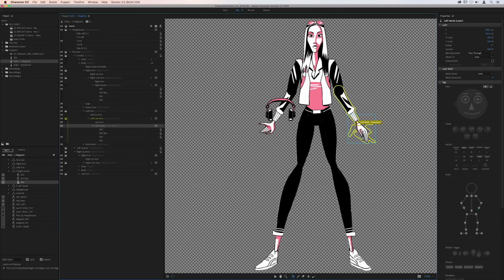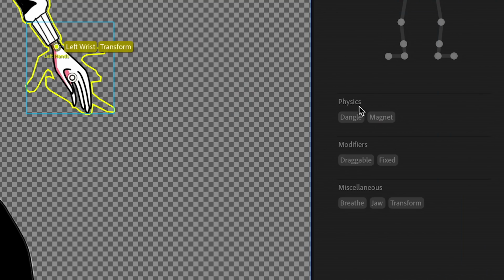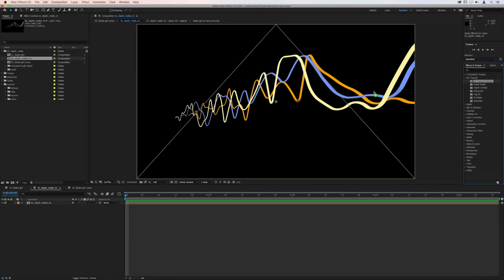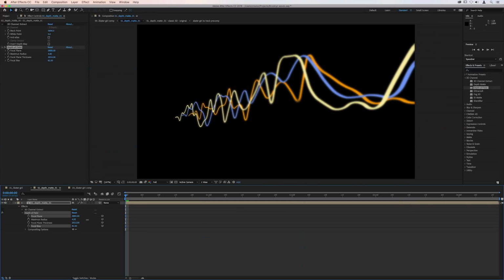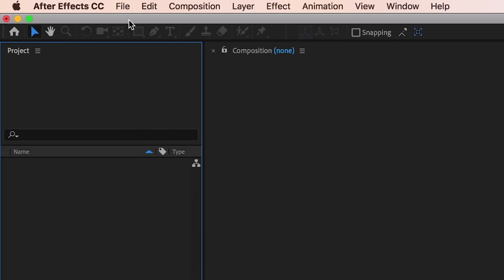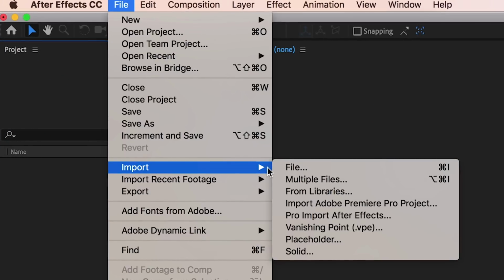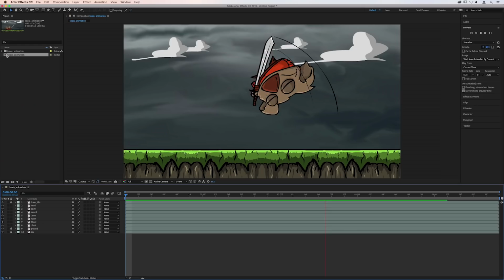What's New in Adobe Animation (October 2018) | Adobe Creative Cloud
Check out all the new features of Adobe Character Animator and Adobe After Effects in our latest release live facial expressions and lip sync bringing characters to life in Character Animator. Try the new mesh sculpting tool to shape your artwork and define organic movements in After Effects.